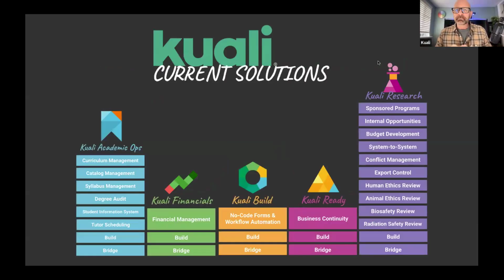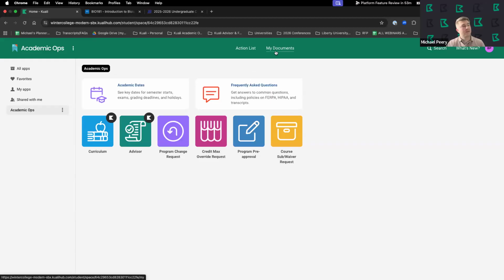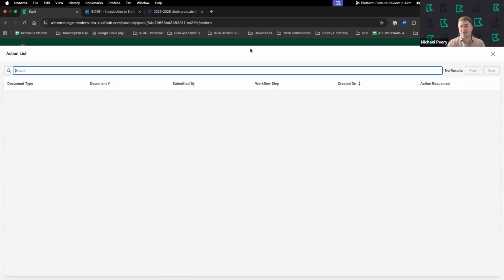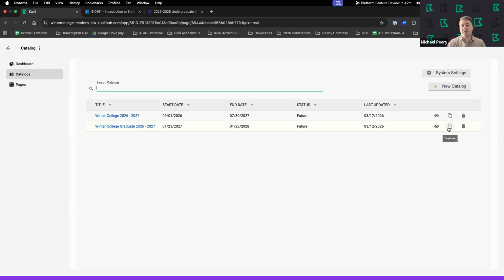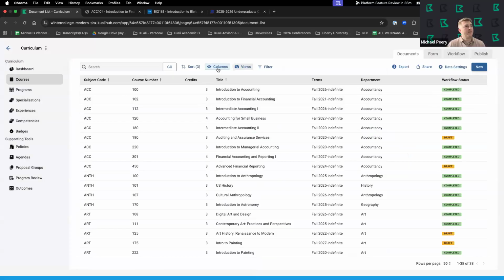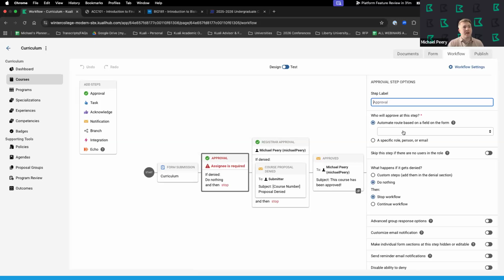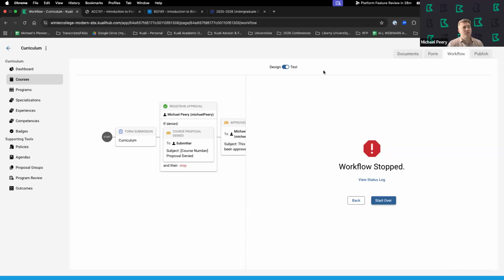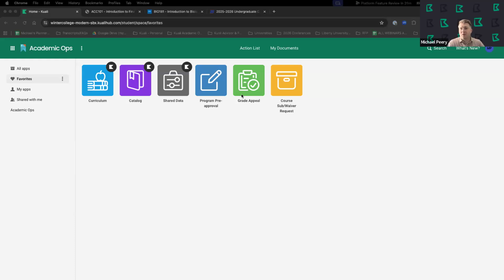A Better Way to Manage Curriculum and Catalog - A Live Demonstration of Kuali Academic Ops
Explore a better way to manage curriculum and catalog processes.

At many institutions, curriculum proposals, catalog updates, and committee approvals are spread across multiple systems, tracked manually, and difficult to monitor from start to finish. In this session, see how institutions are using Kuali Academic Ops to manage curriculum and catalog workflows in one connected system.

Kuali helps colleges and universities manage academic change with greater clarity and less friction through connected workflows, intuitive experiences, and stronger visibility across the curriculum lifecycle.

In this demo, you’ll see how institutions use Kuali to:
• Manage curriculum proposals and approvals
• Maintain accurate academic catalogs
• Track program and course changes across departments
• Improve visibility into academic change

If your institution is evaluating curriculum or catalog software, this session offers a practical look at how Kuali supports a more streamlined, transparent approach to academic operations.